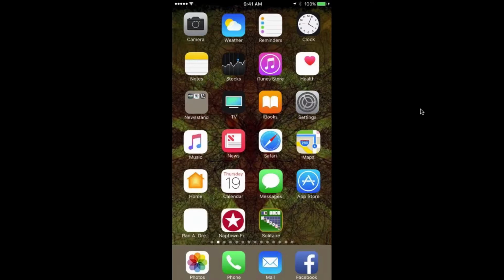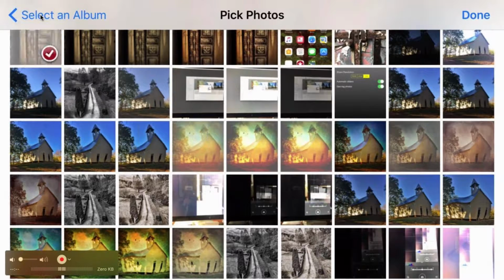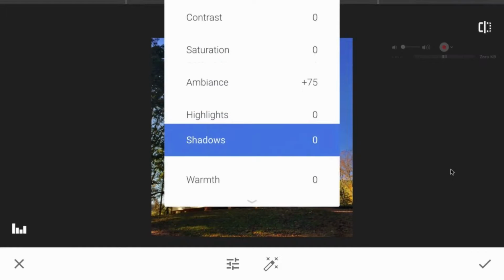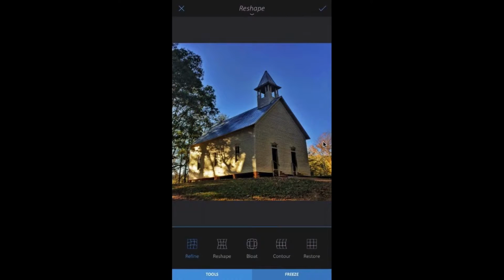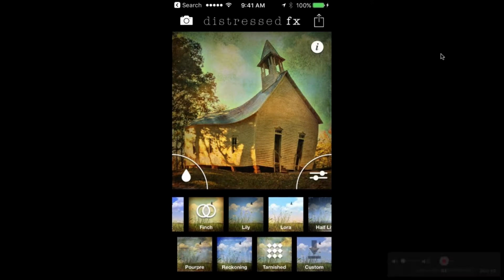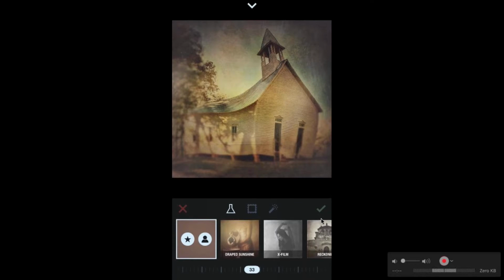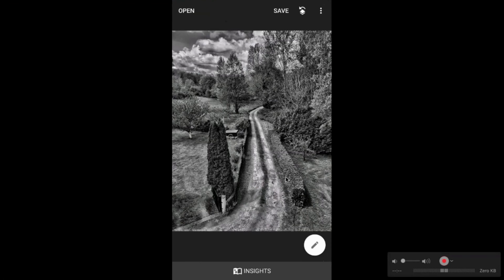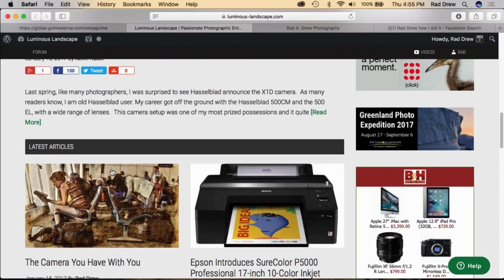iPhone Photography How I Did It!™ Session 3 of 6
In the third session of this six-session, iPhone photography webinar series, award winning iPhone Photographer, Rad Drew, shows how he created two iPhone images using the apps SnapSeed, DistressedFX, Formulas, Enlight, AutoBracket, and Pro HDR X.